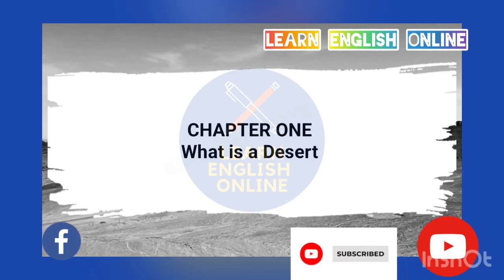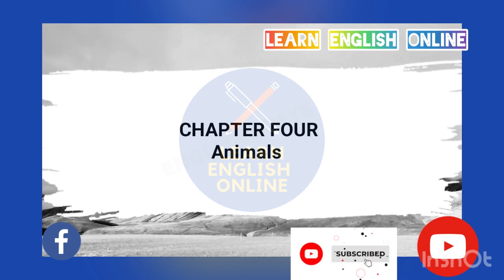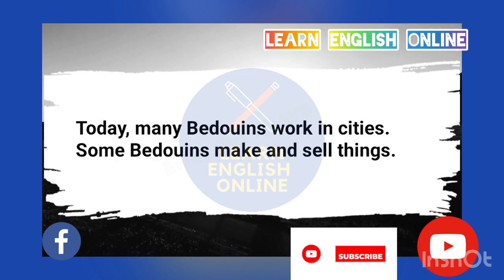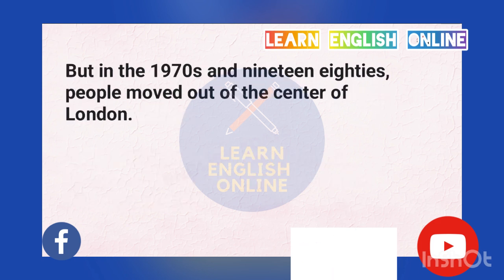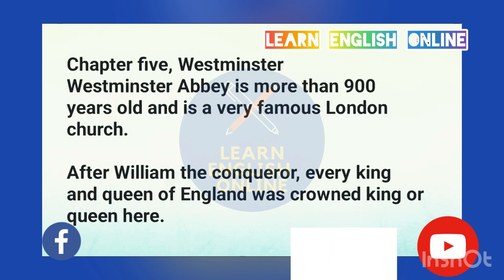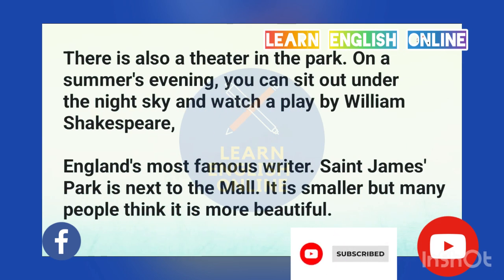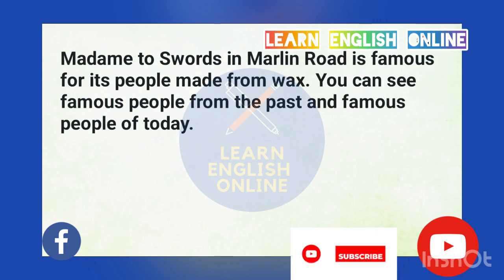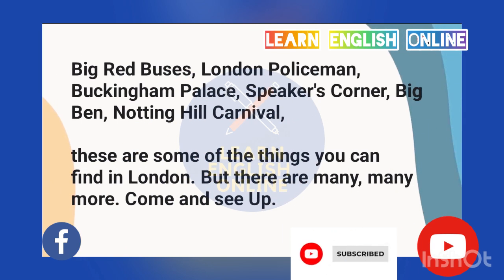Learn English language online English conversation 💬 What is a desert 🐪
Learn English Online" is a YouTube channel dedicated to providing educational and engaging content for individuals who want to improve their English language skills. The channel offers a wide range of videos and resources designed to help learners at different levels, from beginners to advanced.

The channel provides comprehensive English language lessons, covering various aspects such as grammar, vocabulary, pronunciation, listening comprehension, and speaking skills. Each lesson is carefully crafted to provide clear explanations, examples, and practical exercises to reinforce learning.

In addition to lessons, the channel may also feature tips and strategies for effective language learning, study guides, interactive quizzes, and discussions on common challenges faced by English learners. The content is presented in a user-friendly and visually appealing manner to enhance engagement and understanding.

The "Learn English Online" channel aims to create a supportive and interactive learning environment where viewers can actively participate through comments, questions, and discussions. The channel host or instructors are dedicated language experts who provide guidance, feedback, and answer queries to help learners progress on their language learning journey.

Whether you are a student, a professional, or someone interested in mastering the English language, the "Learn English Online" channel offers valuable resources and guidance to help you achieve your goals. Join the community of English learners and embark on an exciting journey of language improvement through this YouTube channel.